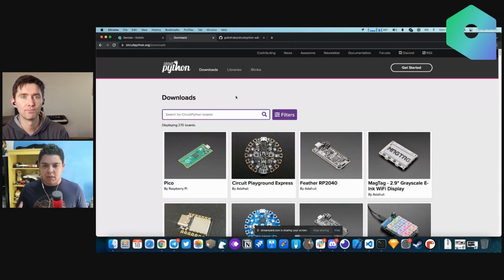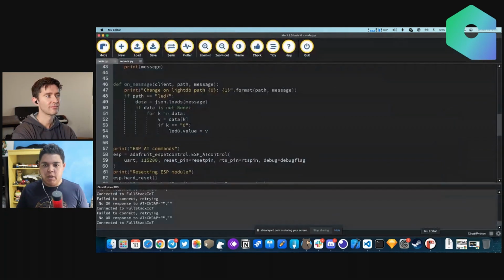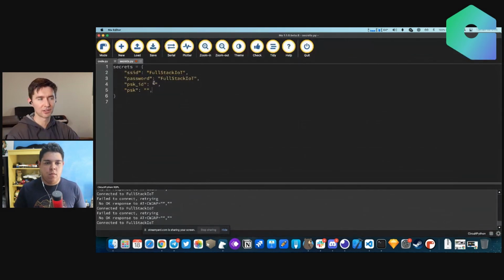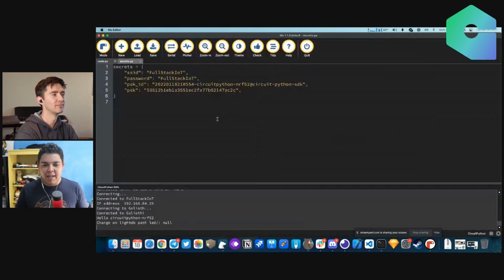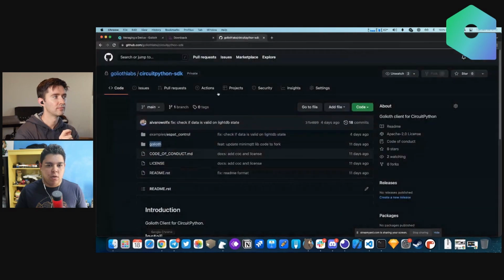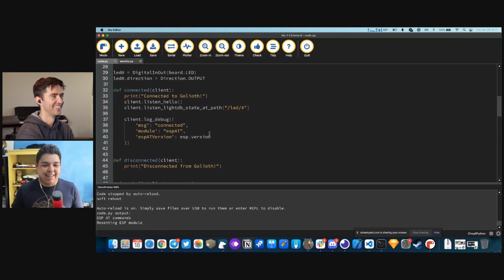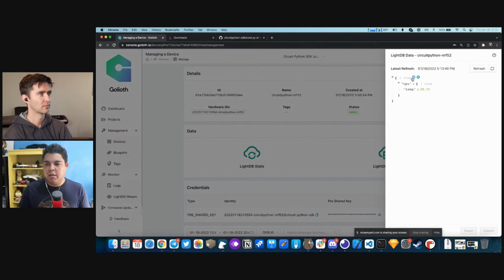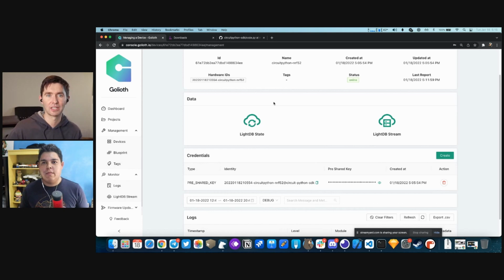Golioth Labs CircuitPython SDK: Rapid Prototyping Made Easy with Alvaro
In this video, Alvaro shows the new Golioth Labs CircuitPython SDK, which allows rapid prototyping using the popular program language designed for microcontrollers.